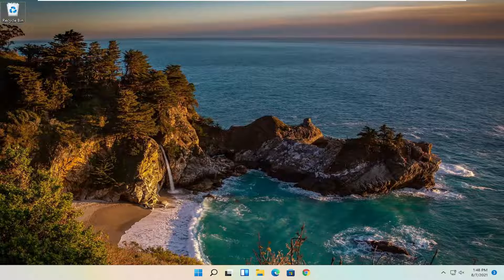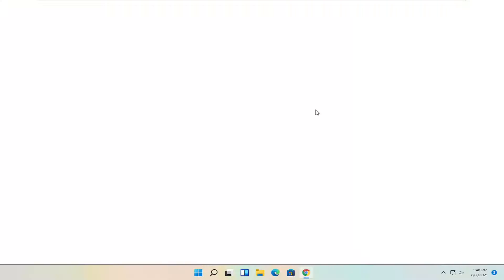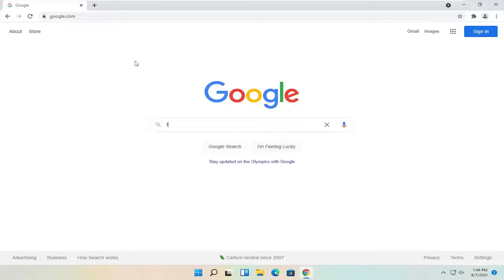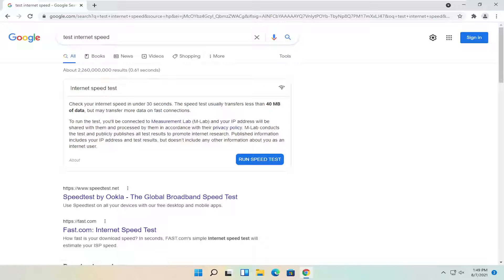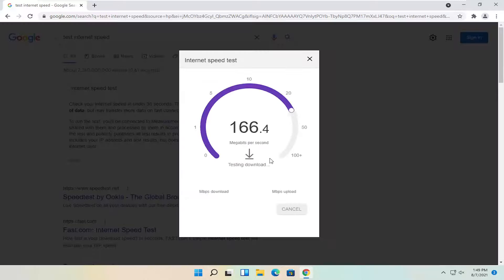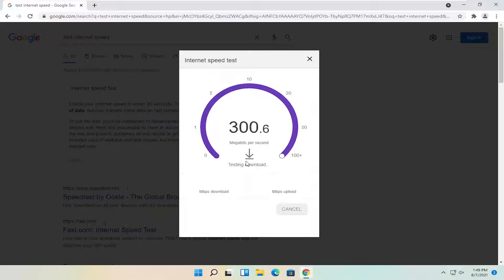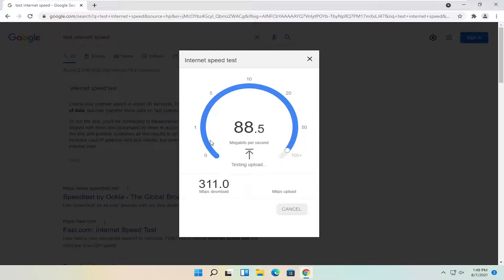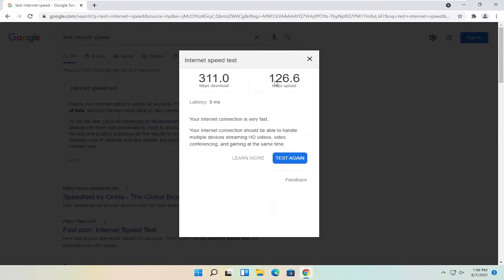How To Check Internet Download and Upload Speeds In Windows 11 [Tutorial]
Testing your internet connection’s performance is even more important with millions of extra workers working from home. You don’t need any extra software—a web browser will do. But there are also a few things you can do to make sure you are getting the most accurate reading of your internet connection. Here’s what to do!